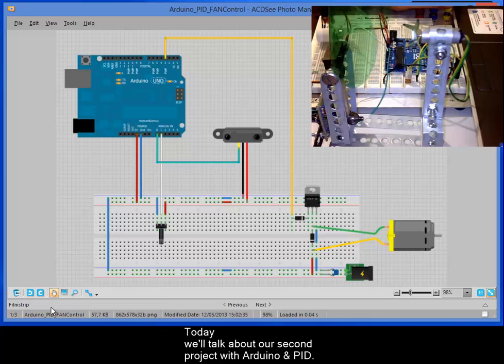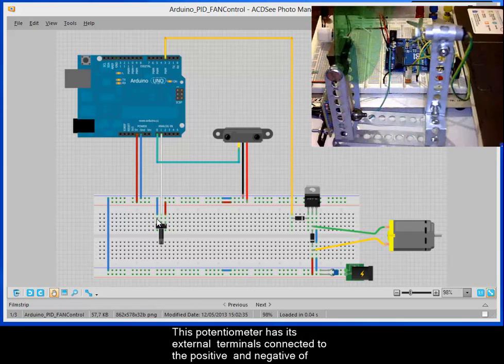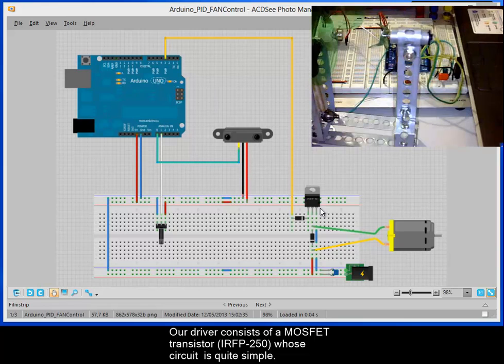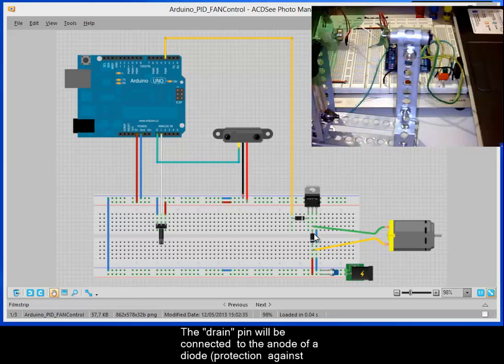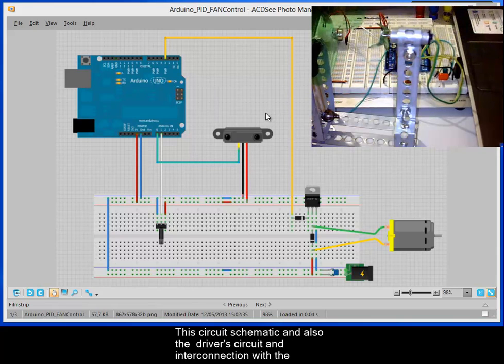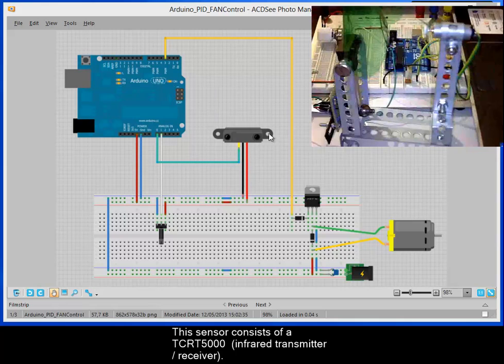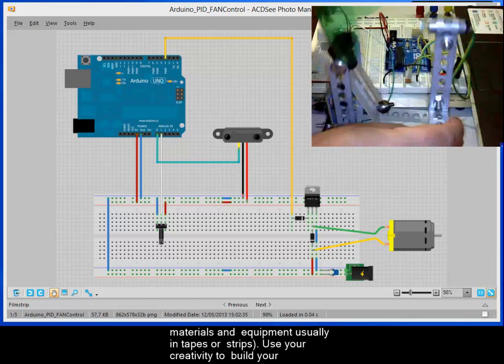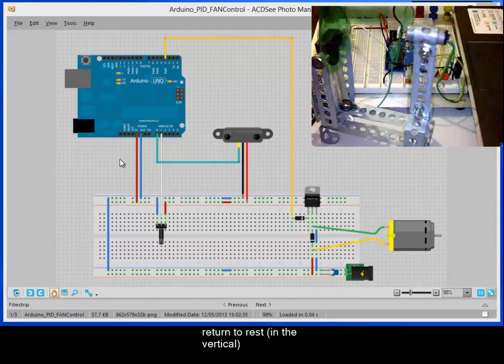1 - PID - project 3 - Fan Control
Visite para obter maiores detalhes sob o projeto, baixar bibliotecas, programas para o arduino e processing.

Divulgue o blog para podermos divulgar conhecimento e informação; nosso objetivo é ter hardware e software livre para todos!

Grande Abraço.